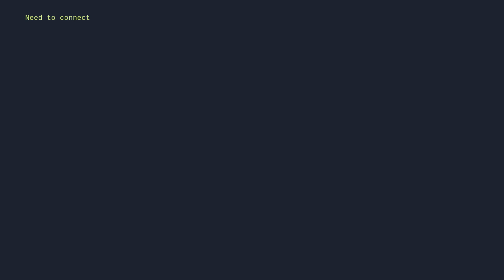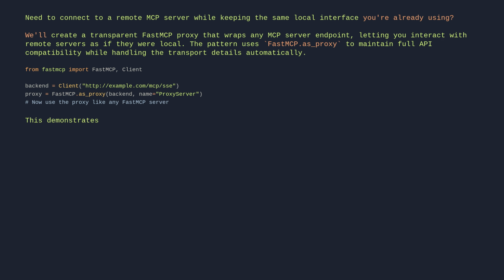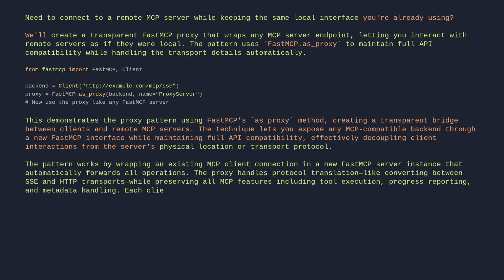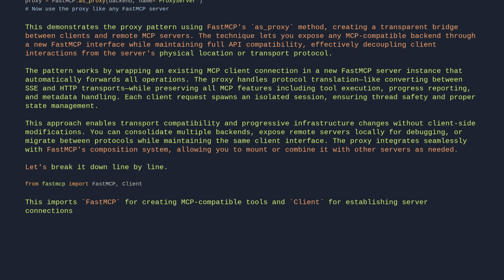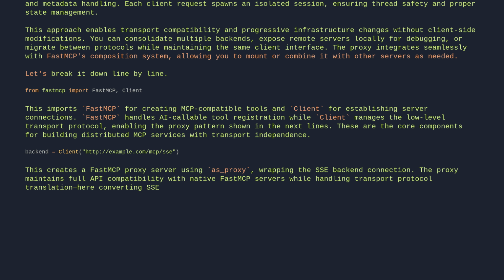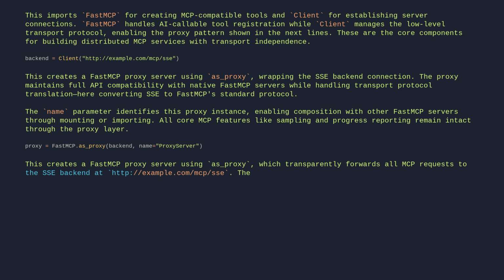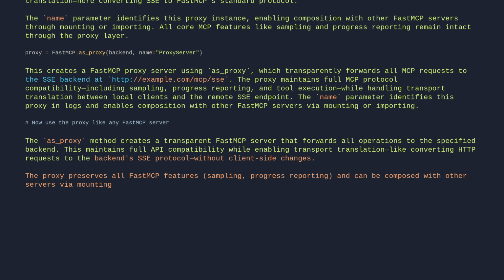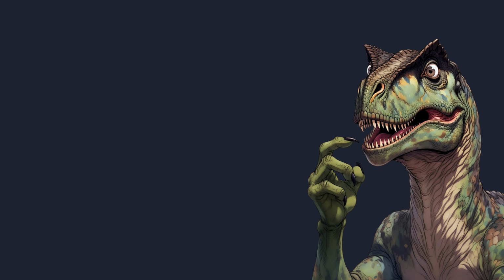FastMCP Server Core Components Guide - Part 11/16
Create transparent FastMCP proxies to bridge local clients with remote MCP servers while maintaining full API compatibility. This guide demonstrates the `as_proxy` method for transport-independent server wrapping, handling protocol translation (SSE/HTTP) and preserving features like sampling and progress reporting.